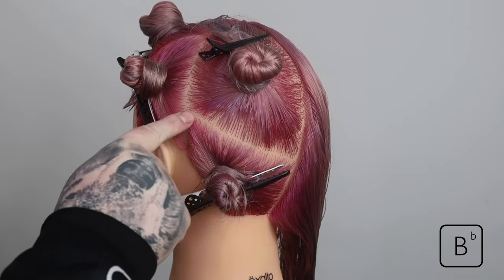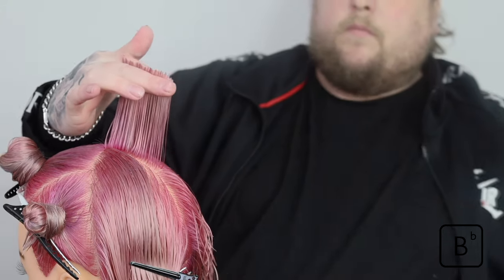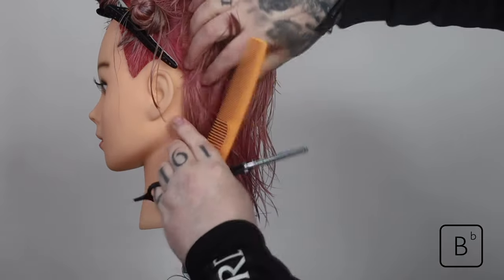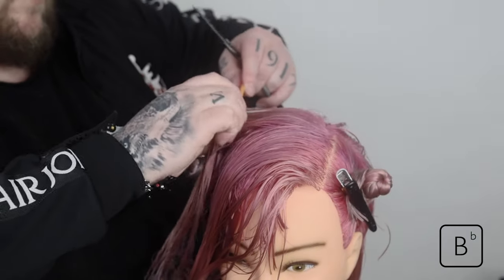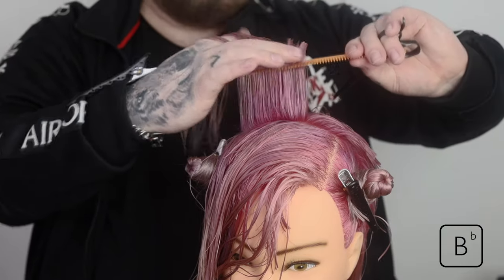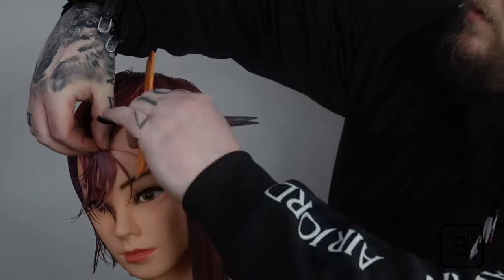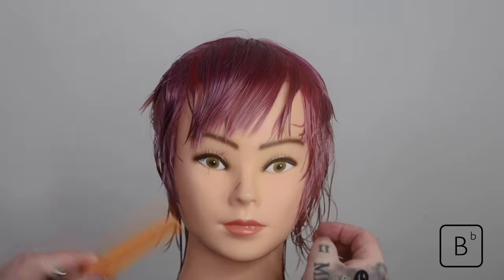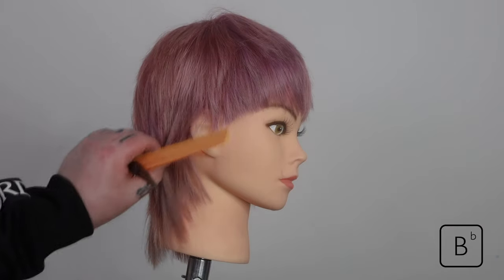Learn how to cute a beautiful Mullet haircut great for the salon floor By Ben Brown